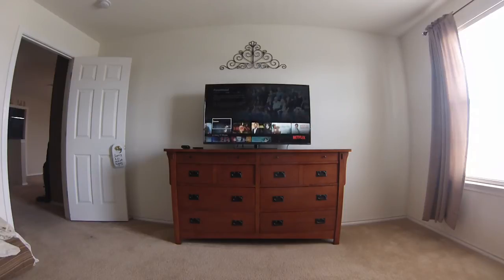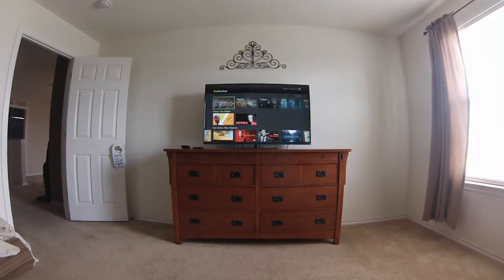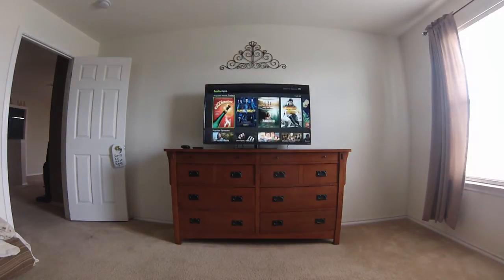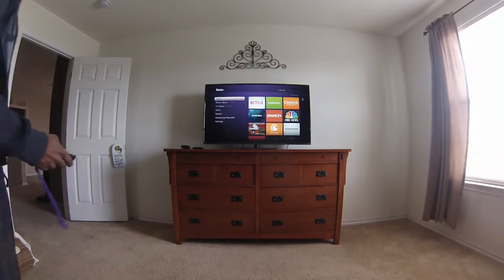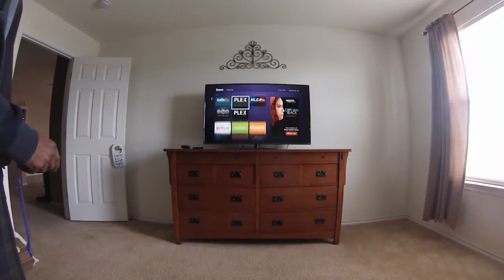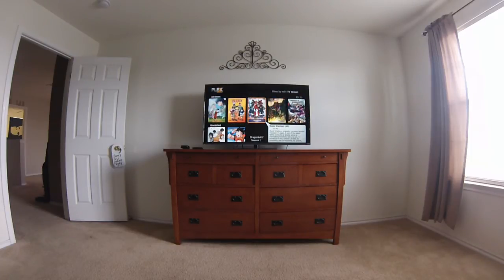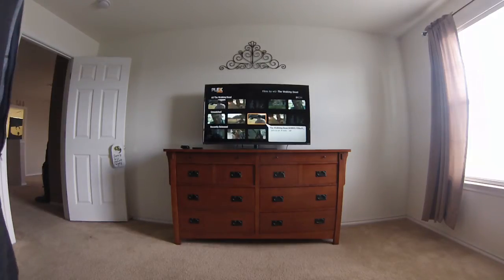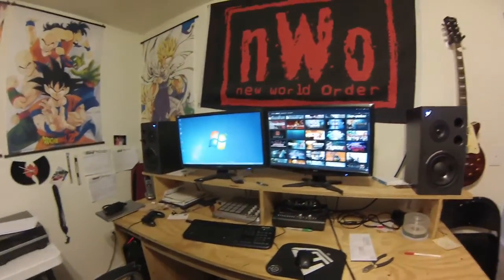My comparison with the Roku 3 vs Apple TV 3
My quick comparison with the Roku 3 vs Apple TV 3. This is not a in depth review just something real quick. Enjoy!